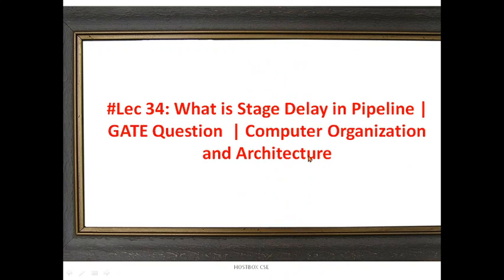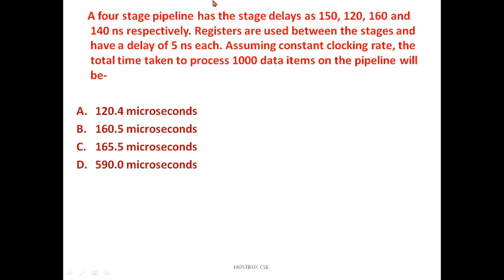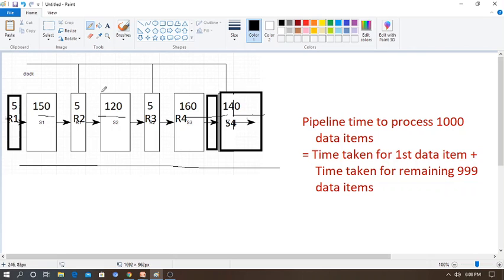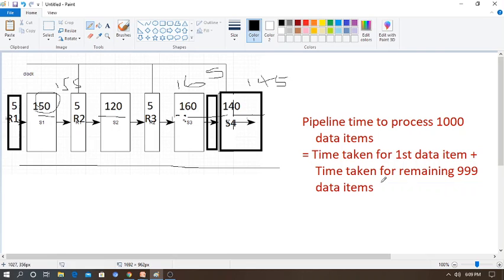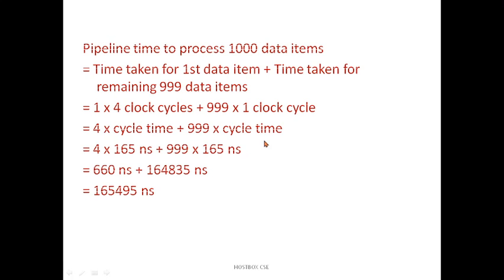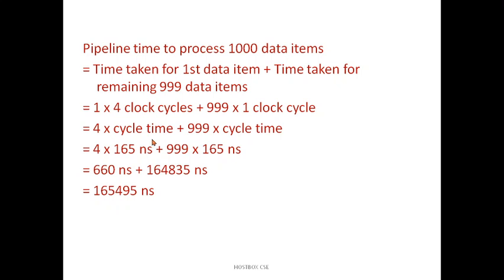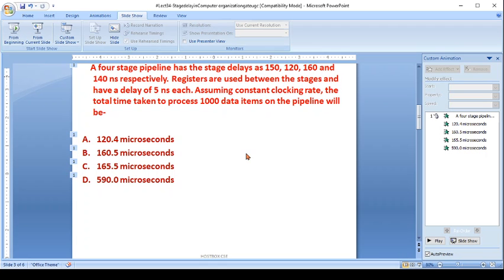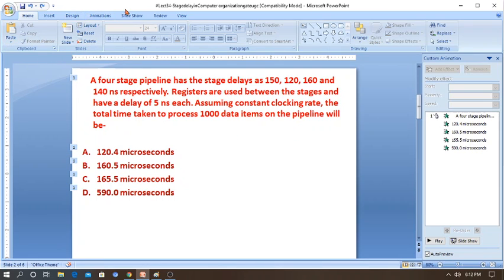Lec34 What is Stage Delay in Pipeline GATE Question |Computer Organization&Architecture Gateugcnet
Pipeline time to process 1000 data items
= Time taken for 1st data item + Time taken for remaining 999 data items
= 1 x 4 clock cycles + 999 x 1 clock cycle
= 4 x cycle time + 999 x cycle time
= 4 x 165 ns + 999 x 165 ns
= 660 ns + 164835 ns
= 165495 ns
= 165.5 μs